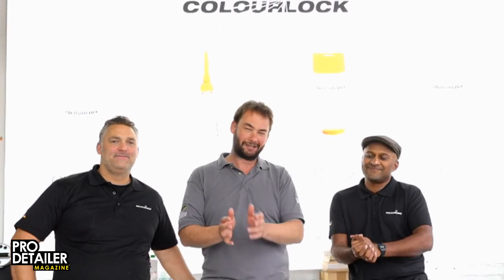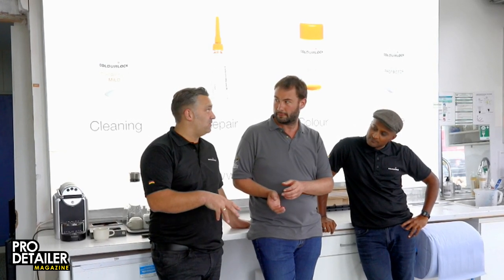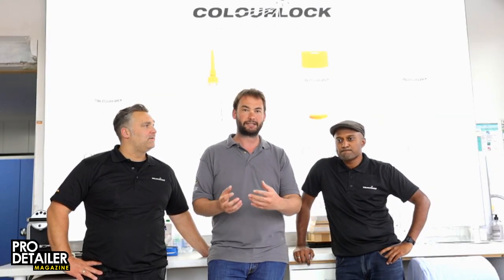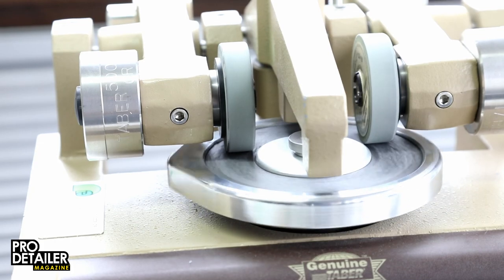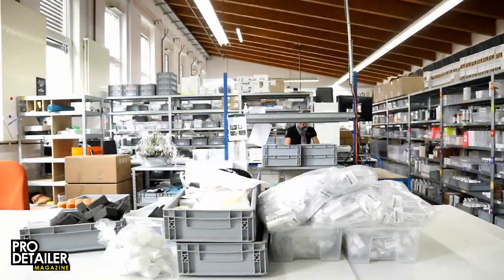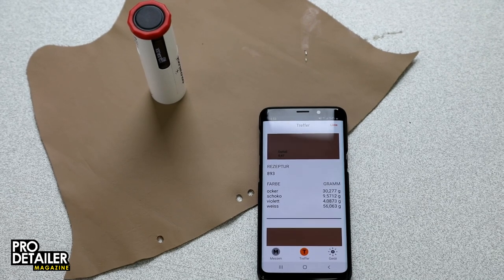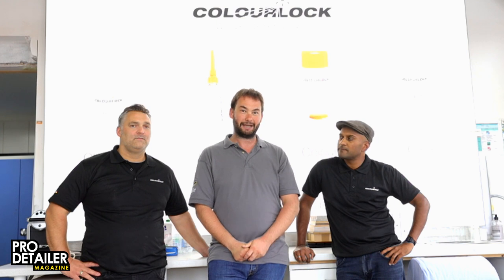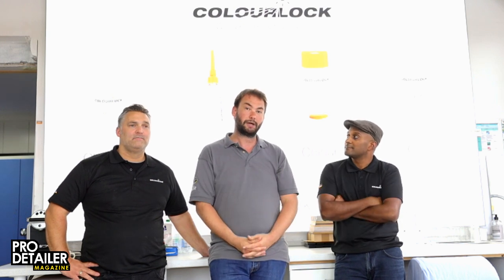PD hits Germany! - Colourlock Part 1 - Welcome to the Lederzentrum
We voyaged over to central Germany in Fritz (our 18yr old big black Audi S8) and just about made it to Colourlock HQ, the Lederzentrum. We were given the full tour, a fascinating interview from Lars, and an exclusive look and play with the latest tech in leather repair - read more in Issue 10 of the PRO Detailer Magazine available